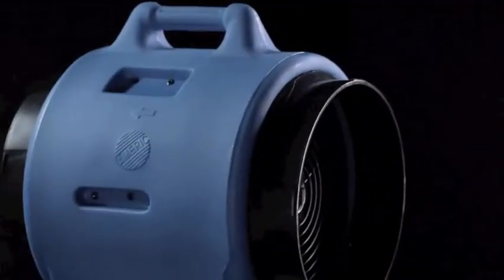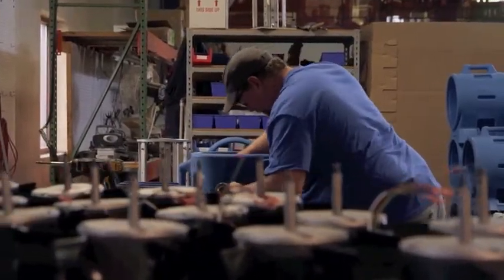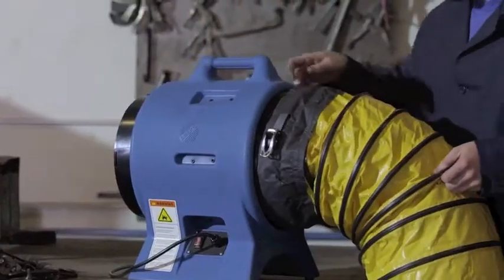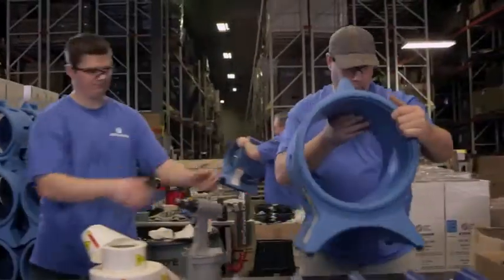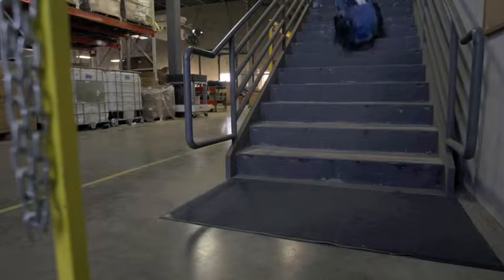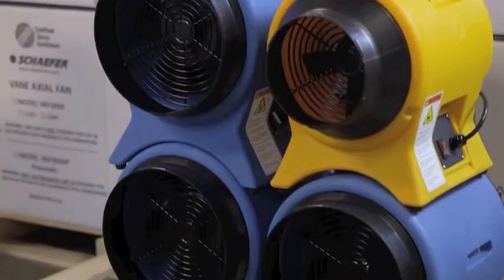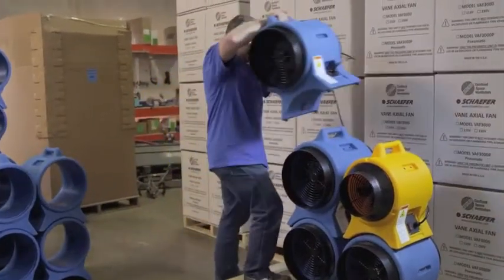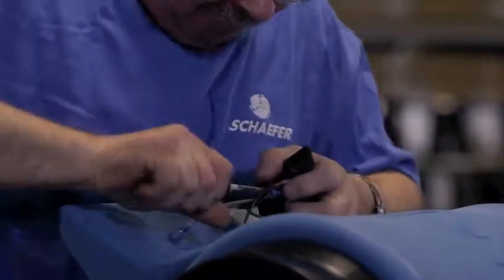Schaefer Americ Confined Space Ventilation Blower Fan at EquipSupply.com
Americ® confined space ventilators are the industry standard when it comes to providing safe and reliable ventilation in any confined space working environment. These blowers are rugged and reliable while providing unrivaled performance to ensure a safe, comfortable and controlled environment in the most extreme areas.